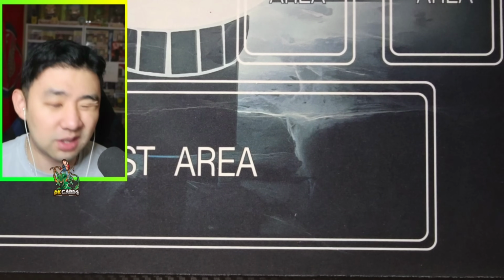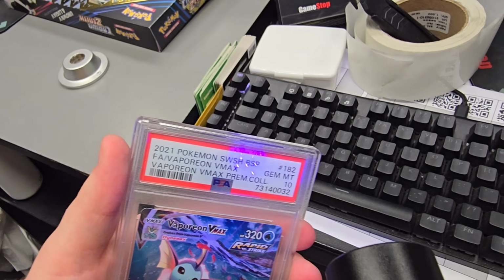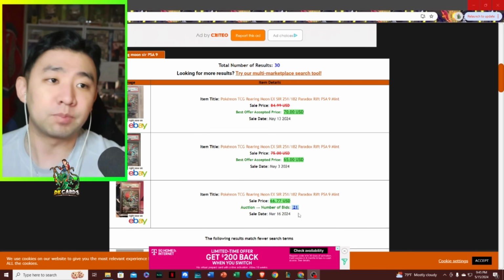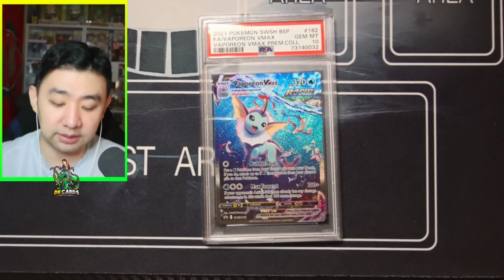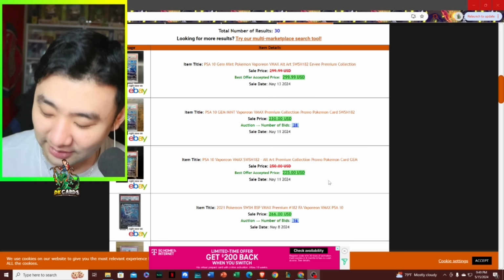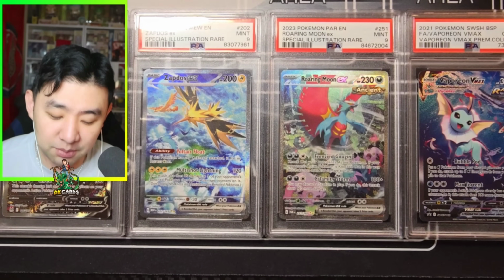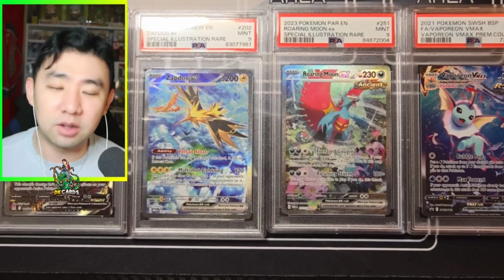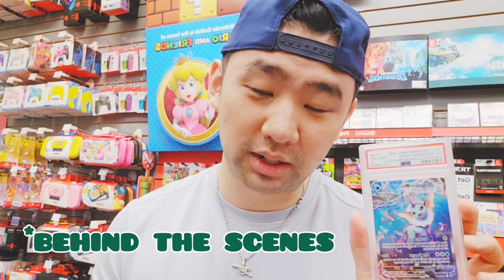I TRADED MY POKÉMON CARDS INTO GAMESTOP! IS IT WORTH IT?!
We traded in our pokemon slabbed cards to gamestop for the first time! IS IT WORTH IT?!

Japanese One Piece Booster Boxes!

► Contact DK Cards!

►Song: 3H LIVE STEAM | Lofi Hip Hop | NCM | Non-Copyrighted Music | Relax | Chill study